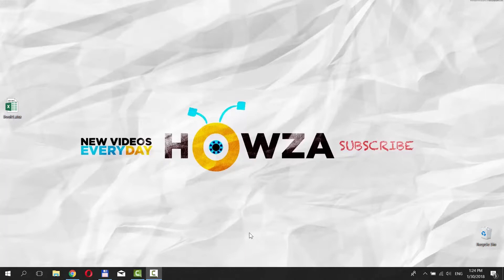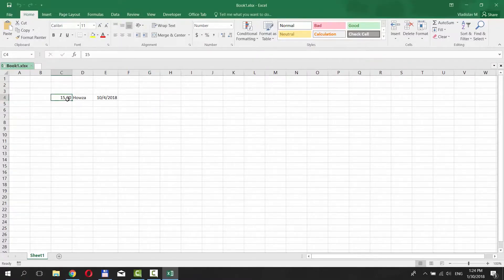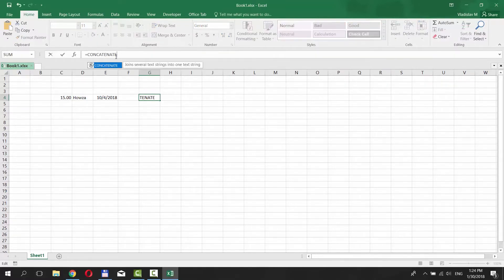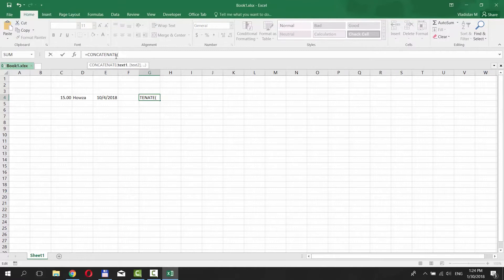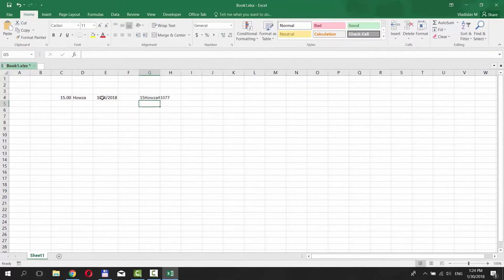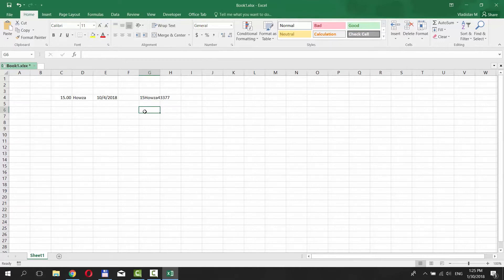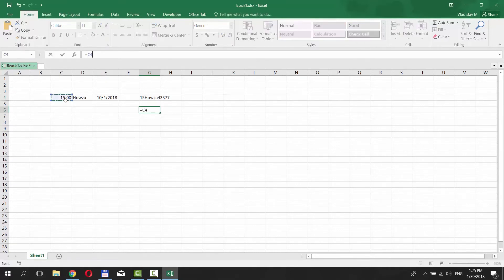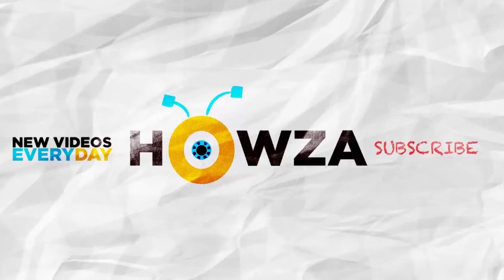How to Combine Data in Excel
In today's lesson, we will teach you how to combine data in Excel.
We have three cells with different information in it. Put the mouse pointer in an empty cell and type = [equals] CONCATENATE ( [open bracket] your cells  separated by comma [close bracket] ) and press Enter. You can see the cells are combined, but the data has a bit of issues.
You can also use Ampersand symbol to combine cells. Put the mouse pointer in any empty cell. Type =[equals] and then list your cells separated by ampersand symbol. Press 'Enter'.